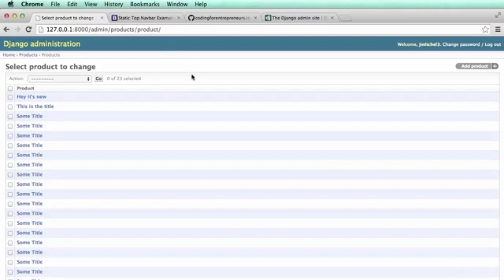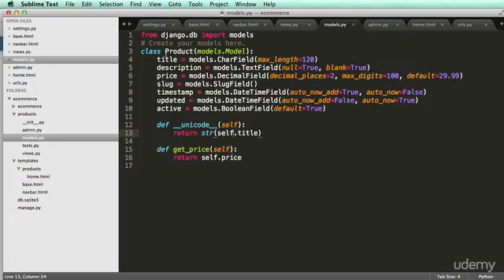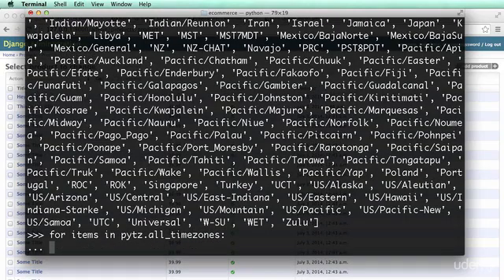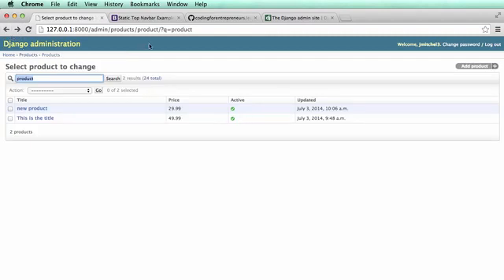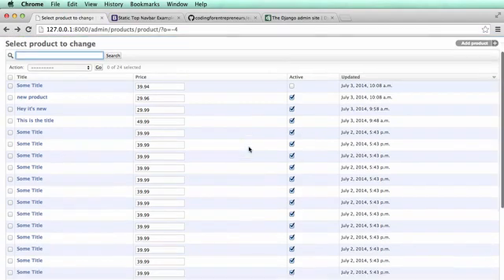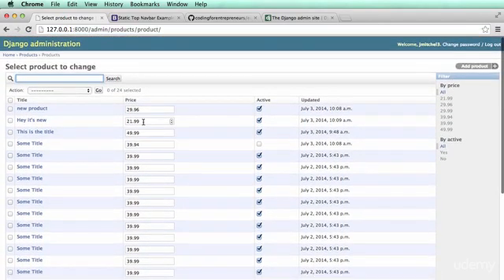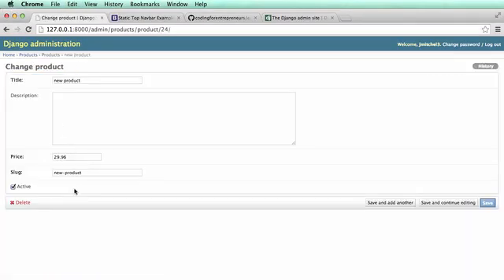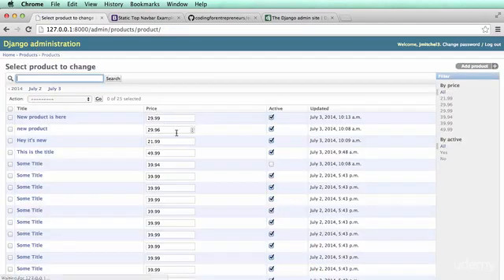Coding || 11. Customize Admin